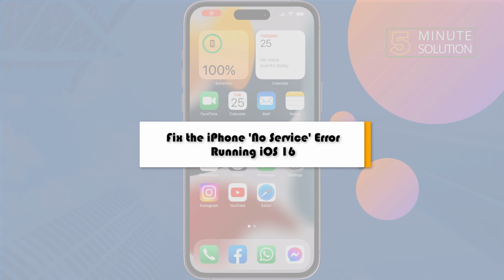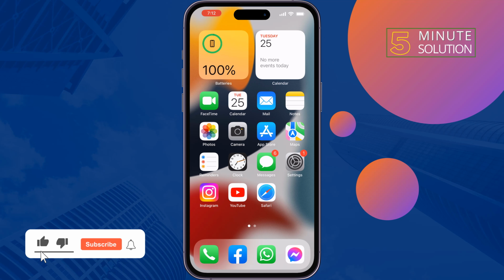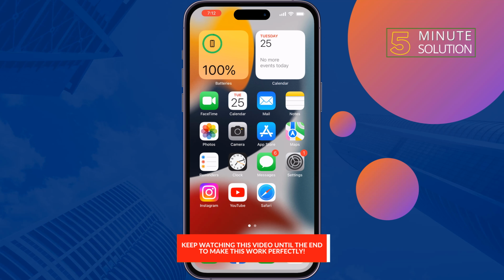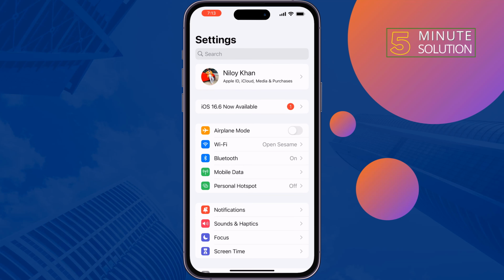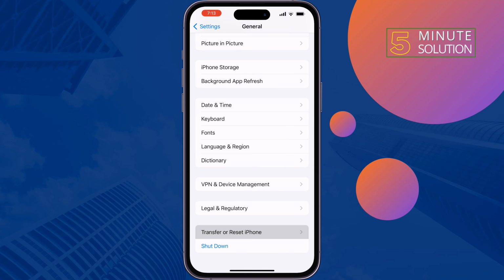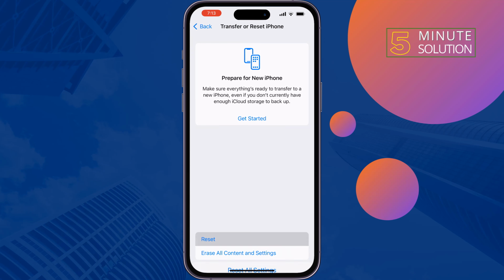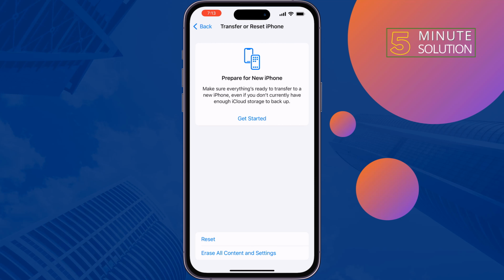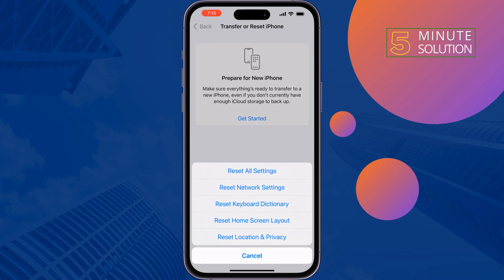Fix the iPhone 'No Service' Error Running iOS 16/17 [ 2024 ] Solve iPhone SIM Network Issue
Check out how you can easily fix network issues on your iPhone after updating to the latest iOS 16/17 update, simple techniques to fix it all.